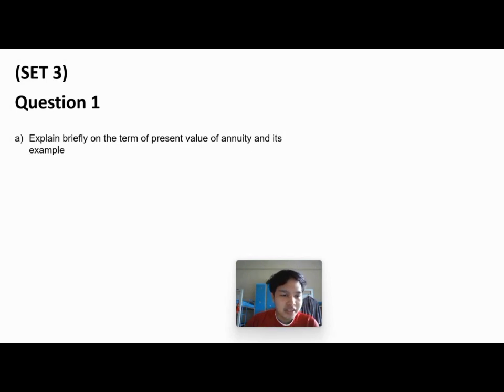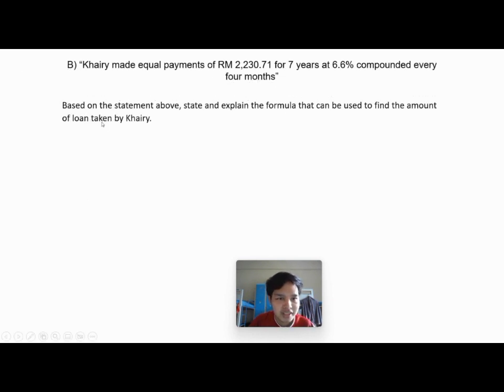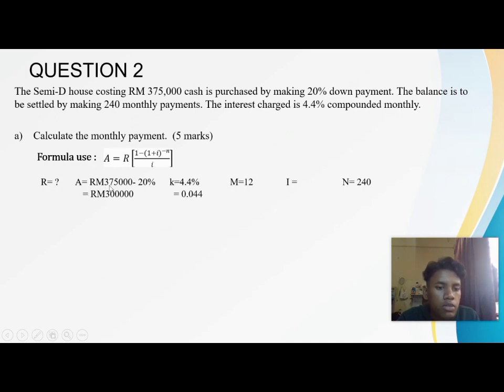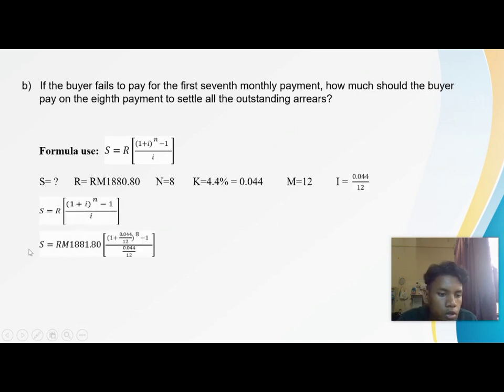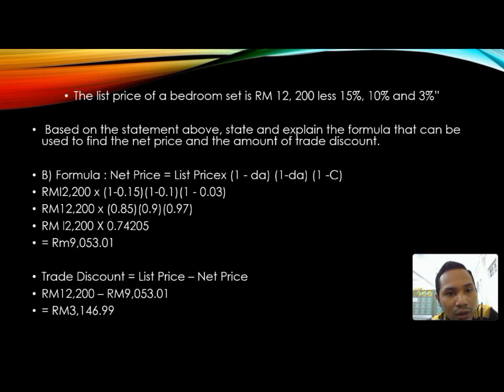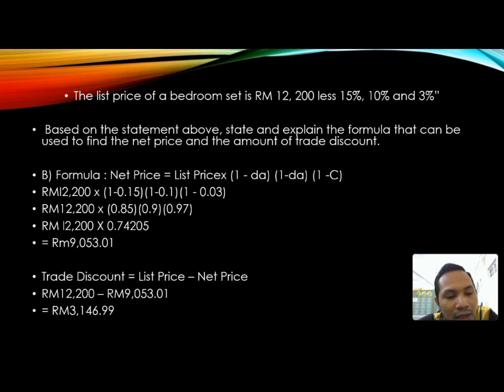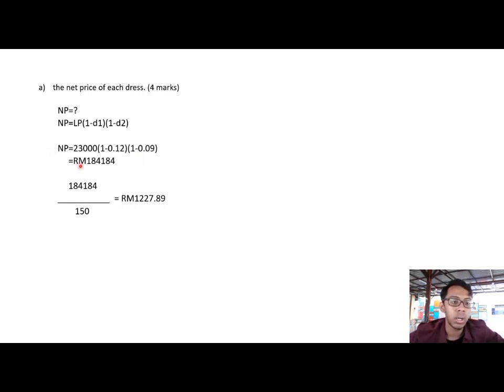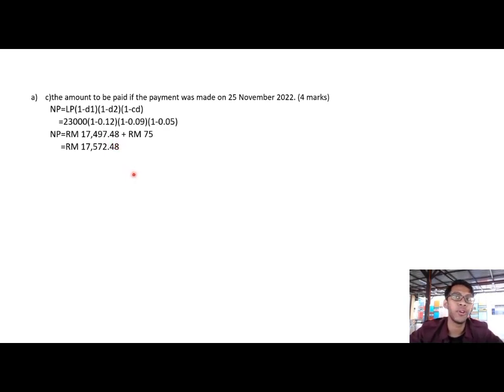video presentation MAT112(GROUP 1/SET 3)